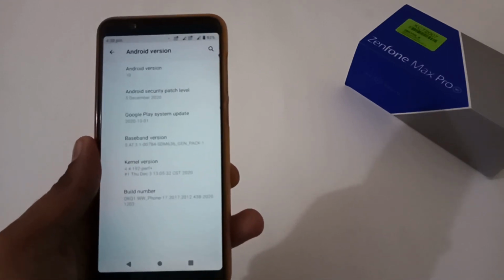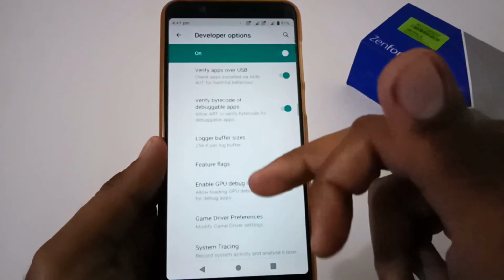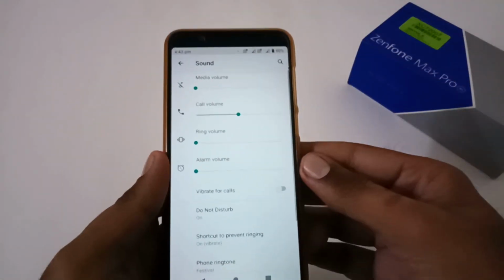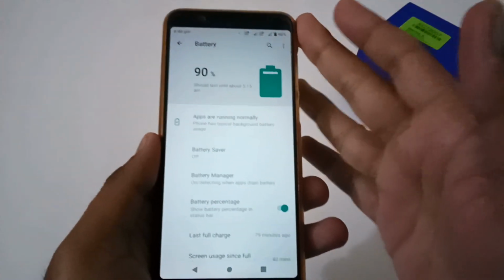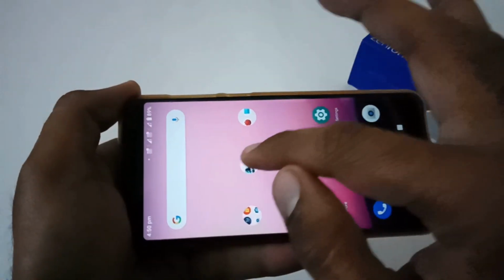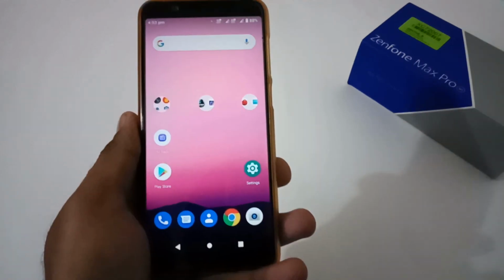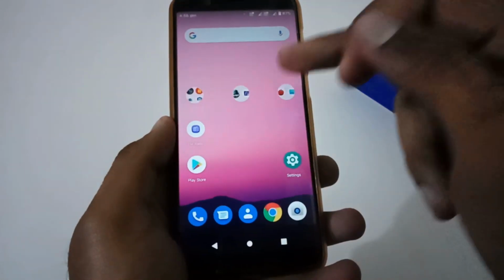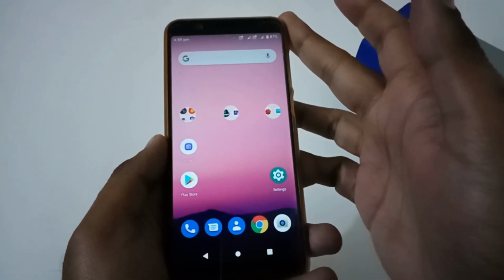Asus Zenfone Max Pro M1 | Official Android 10 Beta 5 Update Version 438 | Review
Here is the video on Review of Official Android 10 Beta 5 Update Version 438 for Asus Zenfone Max Pro M1.

2. Asus Zenfone Max Pro M1 | Official Android 10 Update | Game Driver Preferences:

3. Asus Zenfone Max Pro M1 | Fix Sound Problem in Official Android 10 Beta Versions (Applicable for Beta 1, Beta 2, Beta 3, Beta 5 and Beta 5):

4. Asus Zenfone Max Pro M1 | Download and Install Official Android 10 Beta 5 Update:

5. Asus Zenfone Max Pro M1 | Downgrade Official Android 10 Beta 5 438 to Android Pie (059 or 060 or 063) or Android 10 (424 or 429 or 438):

6. Asus Zenfone Max Pro M1 | Update Notification not showing up for Android 10 Beta 5 version 438:

7. Asus Zenfone Max Pro M1 | Download and Install Version 438 Firmware for Custom ROMs:

Title: Asus Zenfone Max Pro M1 | Official Android 10 Beta 5 Update Version 438 | Review

Tags: asus zenfone max pro m1 official android 10 beta 5 update version 438 review 24by7everything

Asus
Asus Zenfone Max Pro M1
Asus Max Pro M1

Android 10
Android 10 for Asus Zenfone Max Pro M1
Android 10 for Asus Max Pro M1

Asus Zenfone Max Pro M1 Android 10
Asus Max Pro M1 Android 10

Stable Android 10
Stable Android 10 for Asus Zenfone Max Pro M1
Stable Android 10 for Asus Max Pro M1

Asus Zenfone Max Pro M1 Stable Android 10
Asus Max Pro M1 Stable Android 10

Android 10 Beta 5
Android 10 Beta 5 for Asus Zenfone Max Pro M1
Android 10 Beta 5 for Asus Max Pro M1

Asus Zenfone Max Pro M1 Android 10 Beta 5
Asus Max Pro M1 Android 10 Beta 5

Android 10 Beta 5 Version 438
Android 10 Beta 5 Version 438 for Asus Zenfone Max Pro M1
Android 10 Beta 5 Version 438 for Asus Max Pro M1

Asus Zenfone Max Pro M1 Android 10 Beta 5 Version 438
Asus Max Pro M1 Android 10 Beta 5 Version 438

Thanks !!!
24by7everything Team